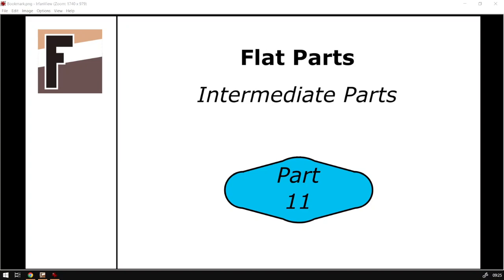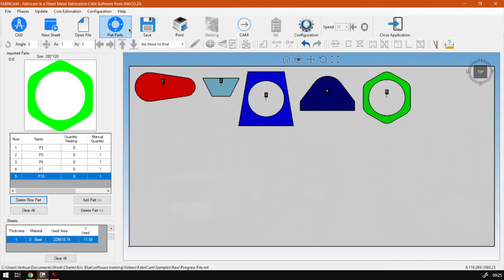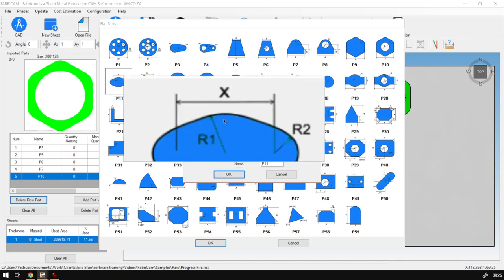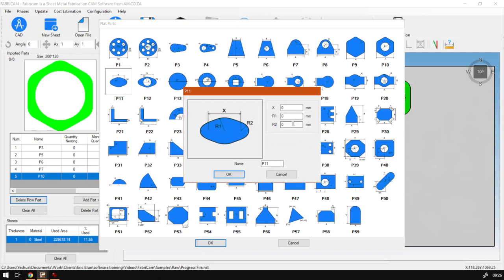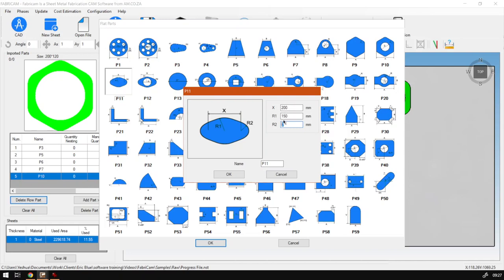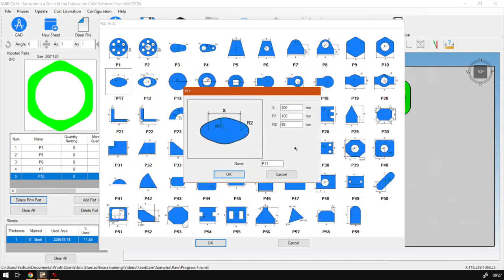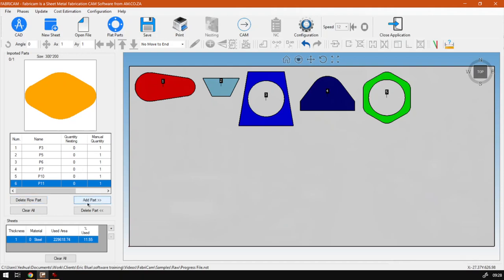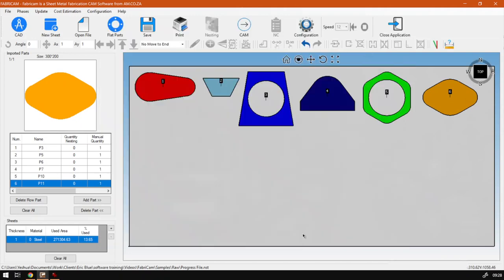FabriCAM Software P11 from our Intermediate Flat Parts (Part 6) Step by Step Video Tutorial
Next up on our list is another intermediate part that is a combination of curves and straight lines.

If you use the settings available for this part you are able to create a sideways oval as well.

This video is part of a Mini-Series. Next video covers Intermediate Flat Part P12. Previous video covered P10 Hexagon Circle Combo.